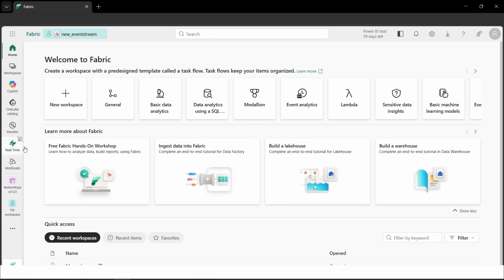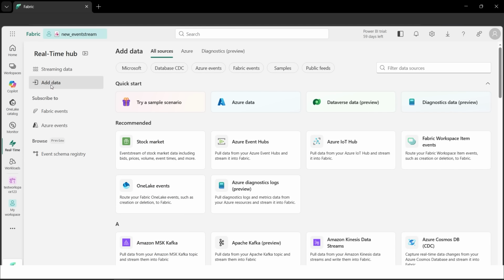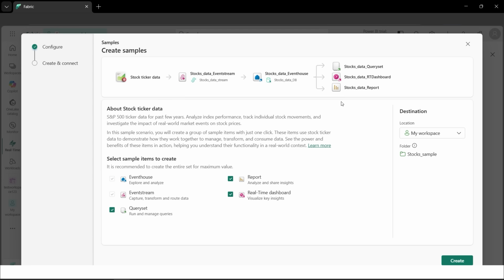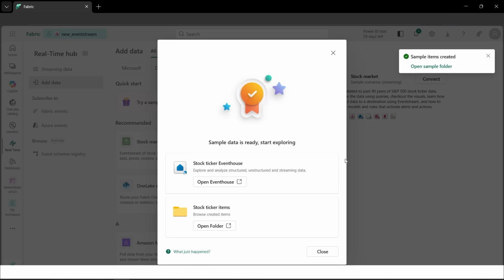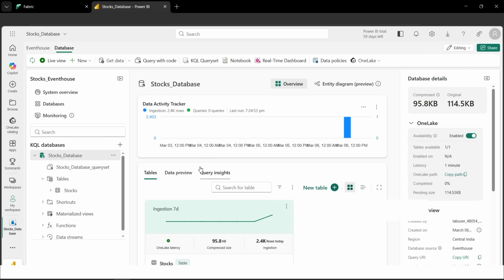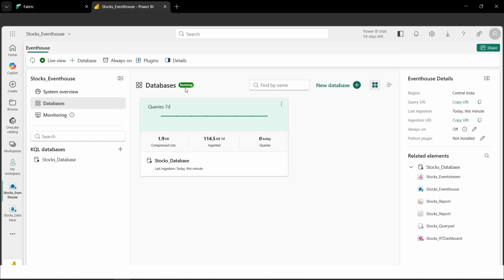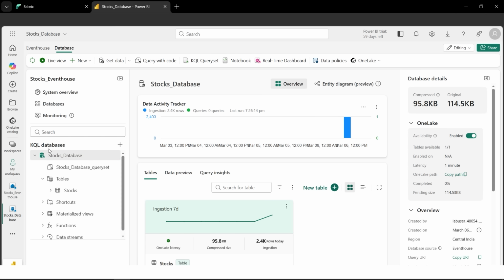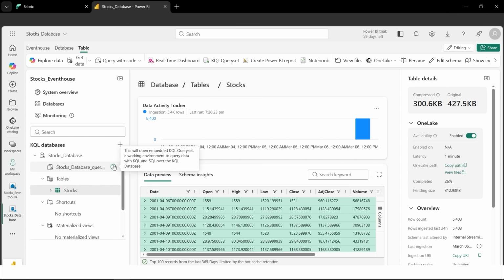Real-Time Hub Hands on in Microsoft Fabric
Today let's learn about Real-Time Hub Hands on in Microsoft Fabric.